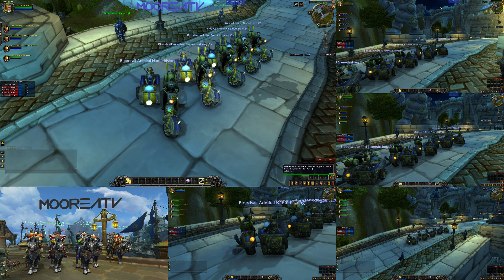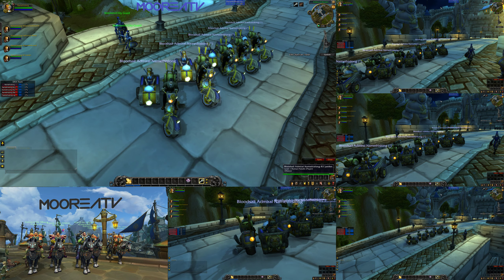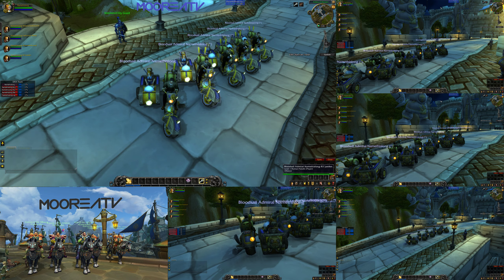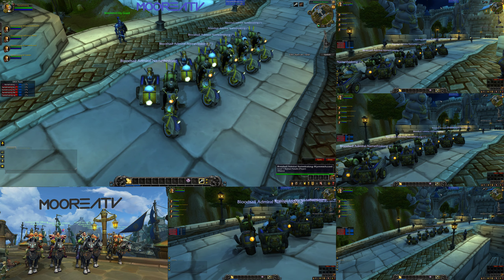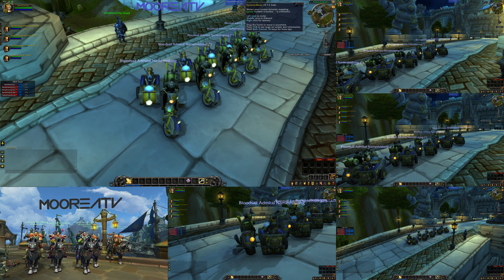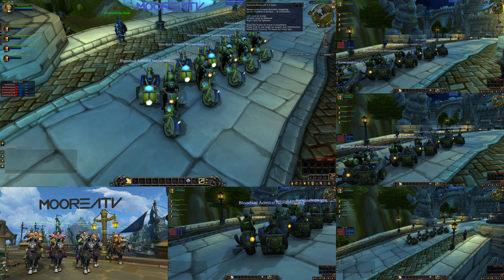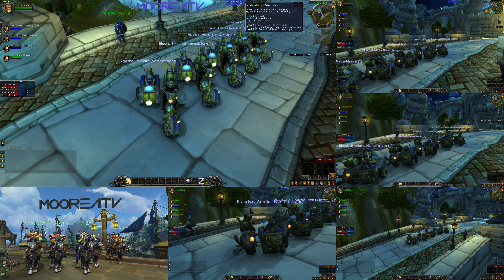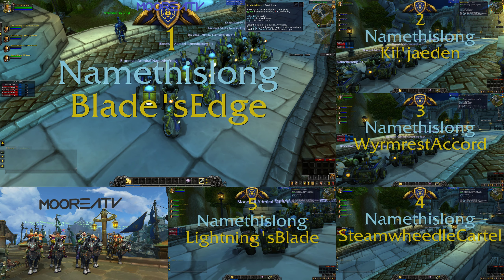DynamicBoxer latest cool feature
Discover a handy new feature of DynamicBoxer